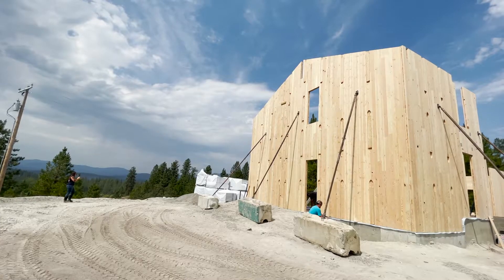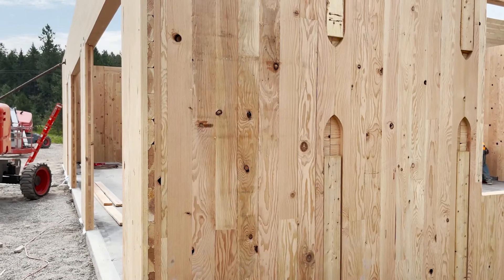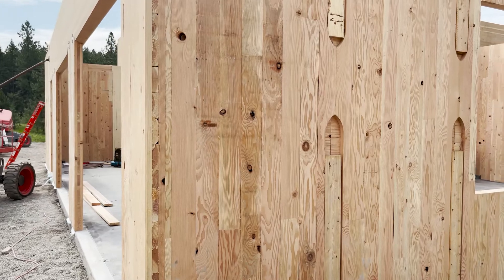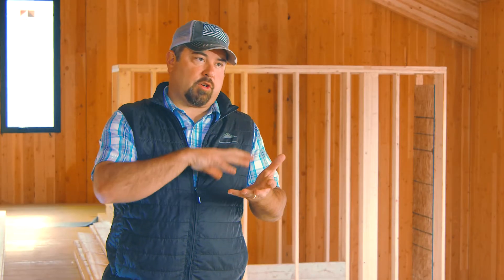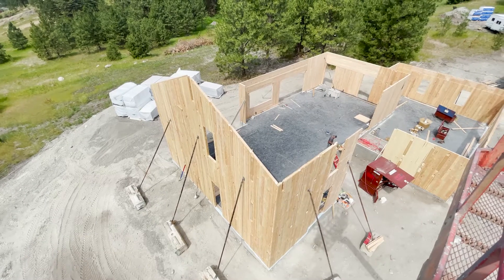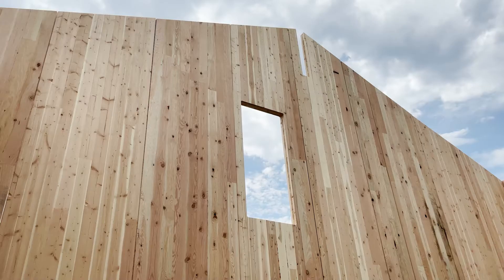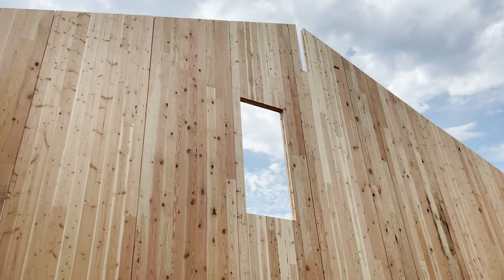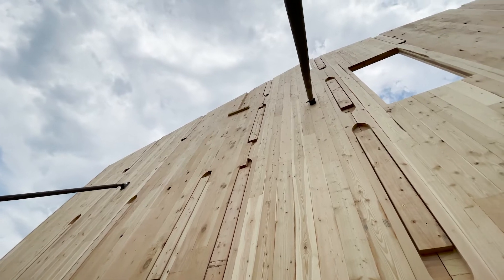Building Quickly With Mass Timber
Tom Baun walks us through the process Vaagen Timbers takes to greatly reduce construction time.